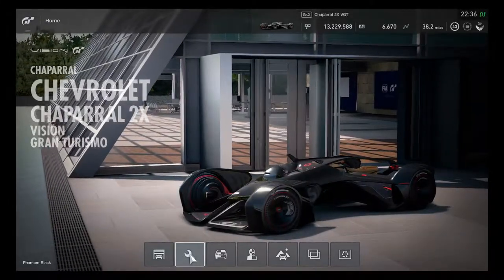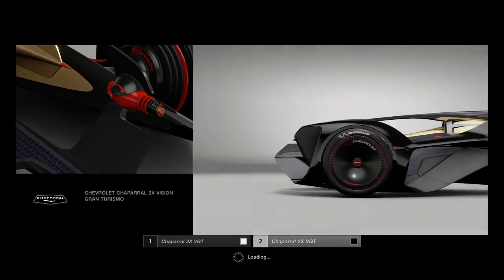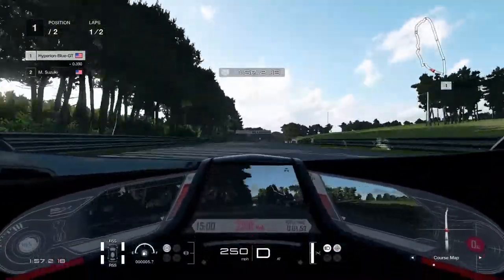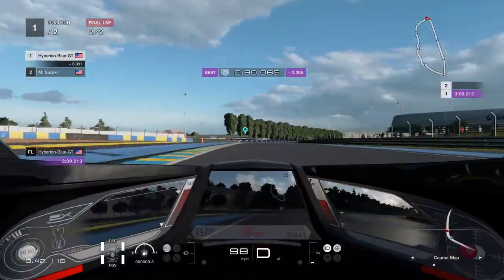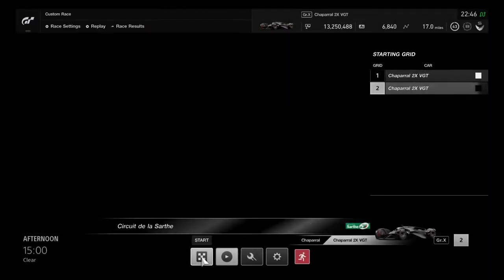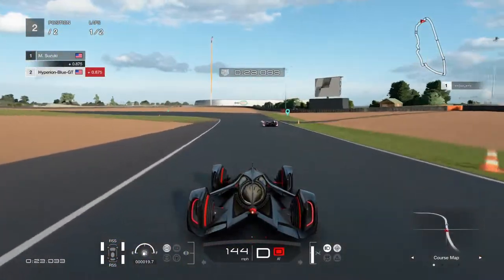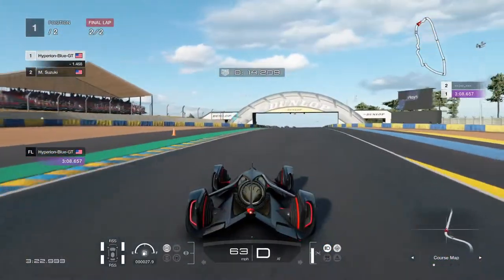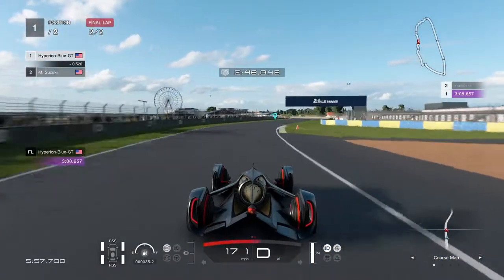Gran Turismo Sport: The Future Experimental car, Chevrolet Chaparral 2X - Custom Race Gameplay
Experience the Vision Gran Turismo Car, Chevrolet Chaparral 2X Race in Circuit De La Sarthe for a 2 car challenge made by the GM Chaparral Team including Jim Hall for his inspiration and collaboration.